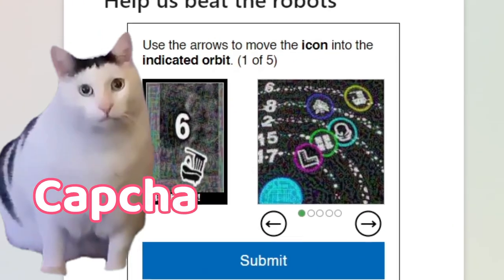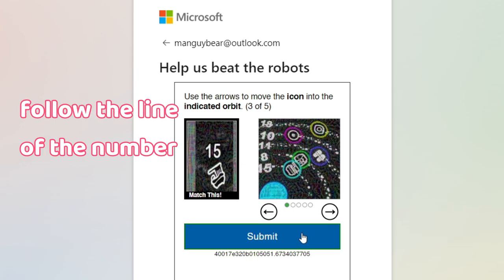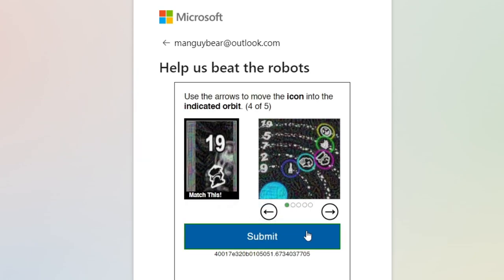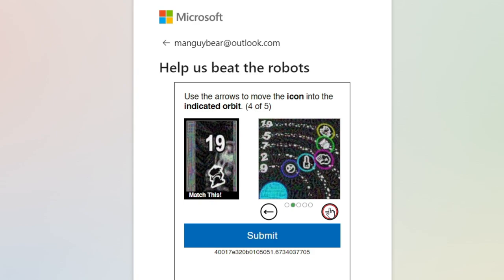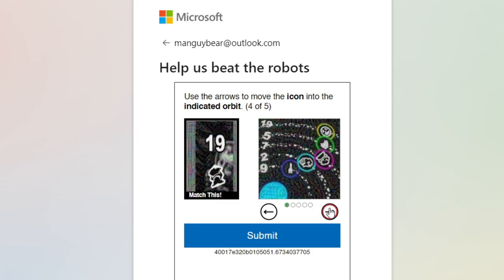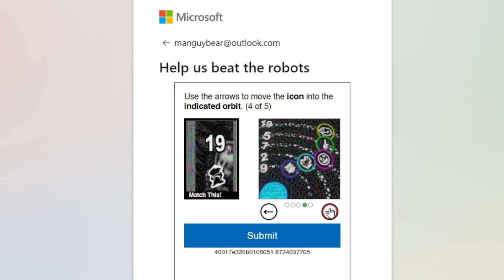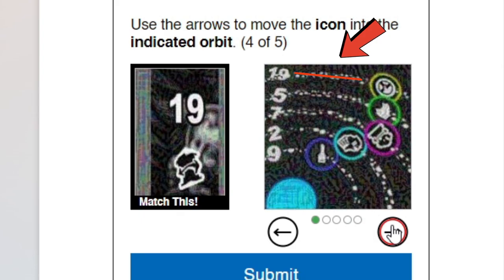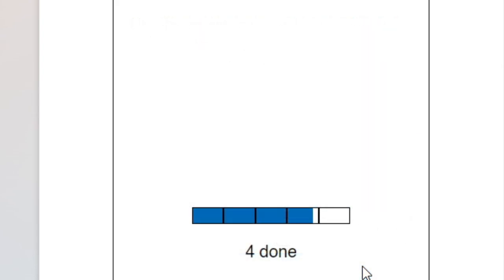How to solve Microsoft Capcha